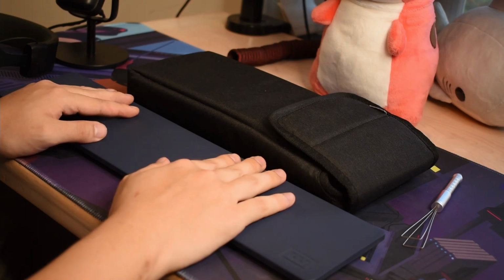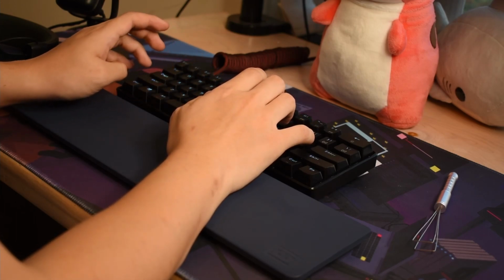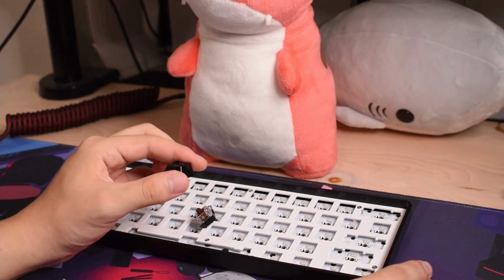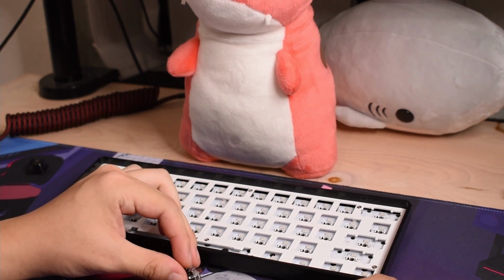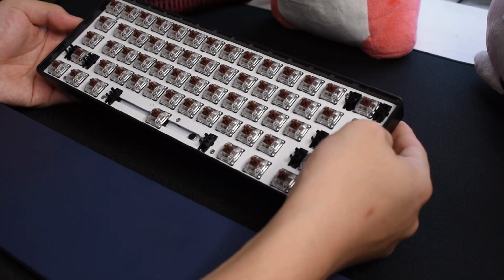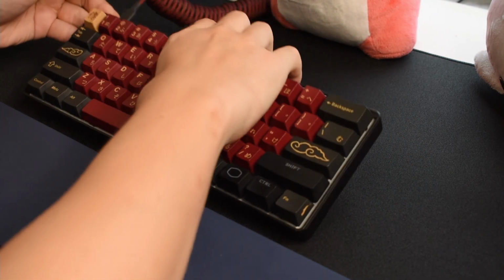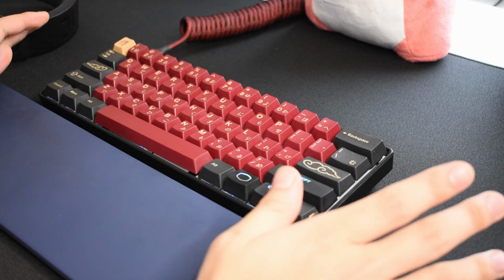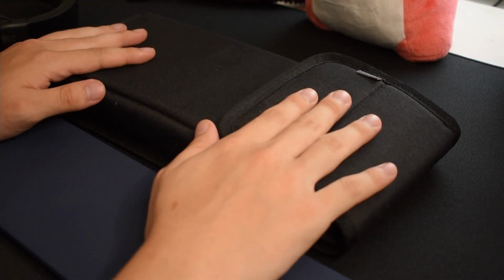Wake Up Samurai | GK61 keyboard modification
Hopefully my friend pops off in Valorant with this